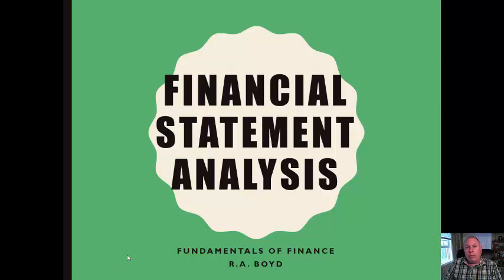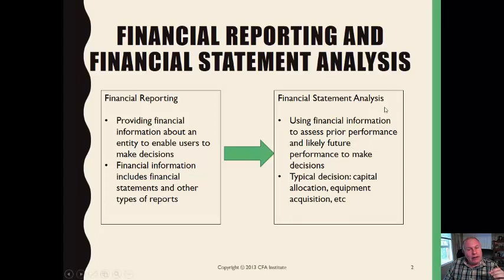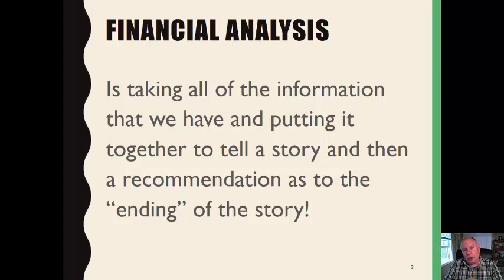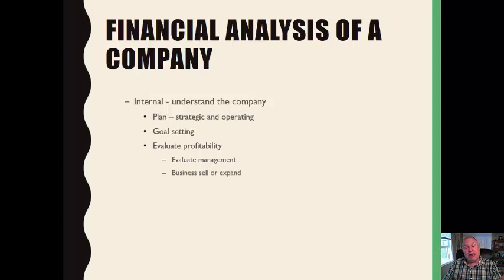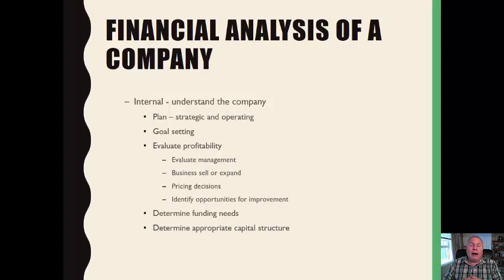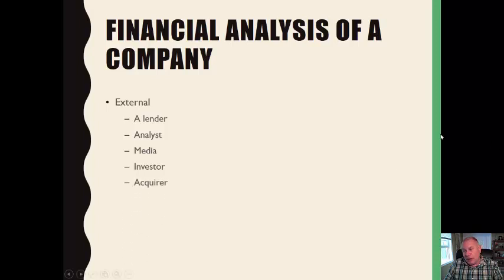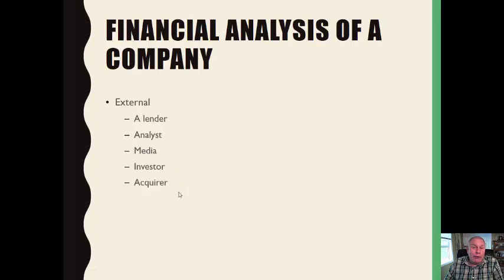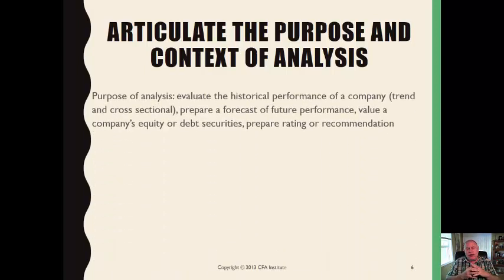Module3Part1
Module 3 Part 1 FNCE 311 - SUNY Geneseo